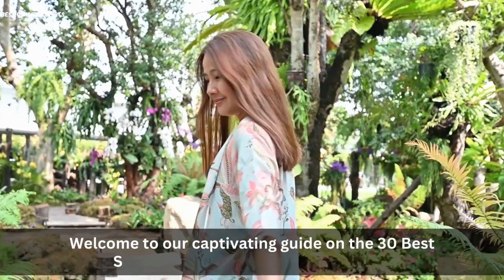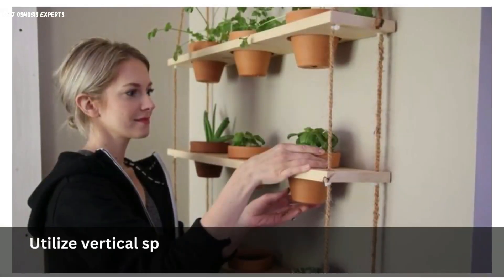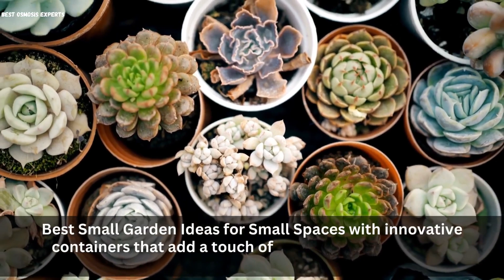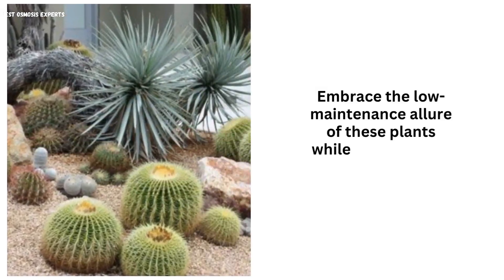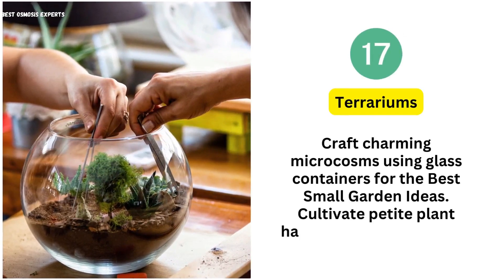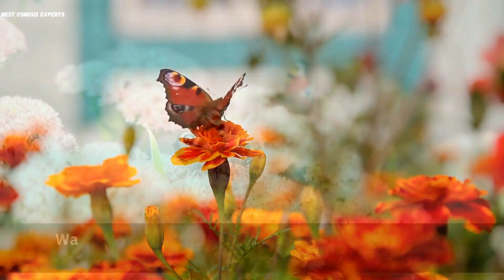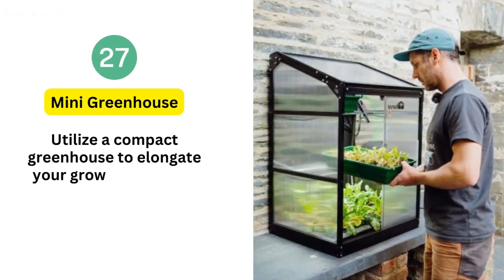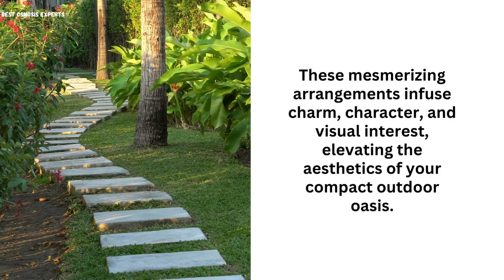30 Best Small Garden Ideas For Small Space - Maximizing Your Outdoor Oasis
30 Best Small Garden Ideas For Small Space

Timestamps:
0:00 Intro
0:43 Vertical Gardening
1:00 Container Gardening
1:17 Herb Wall
1:38 Miniature Zen Garden
1:56 Fairy Garden
2:13 Tiered Plant Stand
2:33 Succulent Garden
2:51 Window Boxes
3:07 Hanging Baskets
3:52 Climbing Plants
3:37 Cottage Garden
3:52 Cacti Garden
4:11 Bonsai Trees
2:29 Raised Herb Bed
4:47 Patio Pond
5:05 Recycled Containers
5:21 Terrariums
5:39 Color Coordinated Garden
5:57 Japanese Rock Garden
6:16 Edible Garden
6:35 Butterfly Garden
6:54 Pollinator-friendly Plants
7:12 Aromatic Garden
7:32 Garden Seating
7:48 Moss Garden
8:05 Mini Greenhouse
8:21 Alpine Rock Garden
3:38 Linear Garden
8:59 Repurposed Furniture
9:15 Patterned Paving
9:31 Conclusion

Welcome to our comprehensive guide on the best small garden ideas for small spaces, where we'll explore creative ways to transform your limited outdoor area into a lush and inviting oasis. Whether you have a tiny balcony, a compact patio, or a small backyard, our expert tips and suggestions will help you make the most of your space.

In this video, we'll delve into 3 precise keywords that hold the key to unlocking your small garden's potential:

Small Garden Ideas: Discover innovative solutions to optimize your limited outdoor space with our curated selection of small garden ideas.
Small Space Gardening: Learn how to successfully cultivate a beautiful garden in even the tiniest of spaces using clever small space gardening techniques.
Outdoor Oasis: Turn your small area into an enchanting outdoor oasis by incorporating these design strategies and plant selections.
3 Related Keywords that will further enhance your understanding of creating a captivating garden haven:

Balcony Garden: Explore balcony-specific gardening ideas to transform your compact balcony into a green haven.
Patio Landscaping: Get inspired by patio landscaping ideas that fuse functionality with aesthetics for an inviting outdoor escape.
Vertical Gardening: Learn the art of vertical gardening to maximize space utilization and introduce a unique visual element.
In this video, we'll share practical insights on how to choose the right plants, arrange them effectively, utilize vertical space, and select the ideal garden accessories to elevate your small garden's charm. With our expert guidance, you'll be able to create a serene retreat that leaves a lasting impression.

Don't forget to use these 3 highly effective hashtags to increase the visibility of your video:

Unlock the hidden potential of your small outdoor area today with our insightful tips and tricks for small garden design. Watch the video and embark on a journey to transform your space into a captivating paradise.